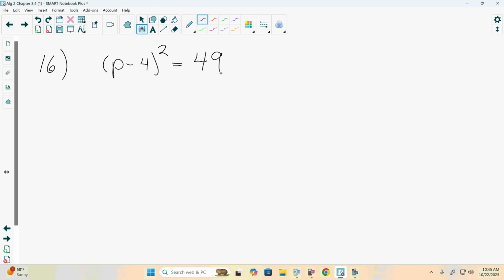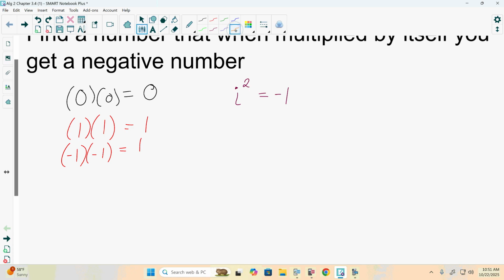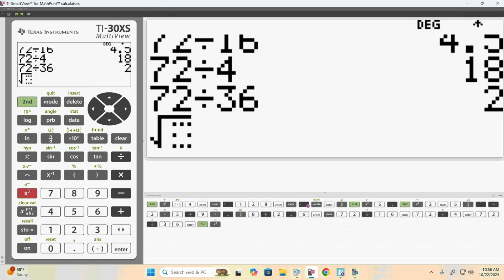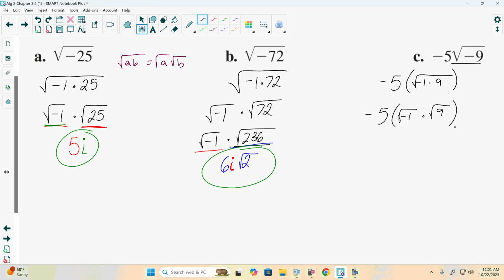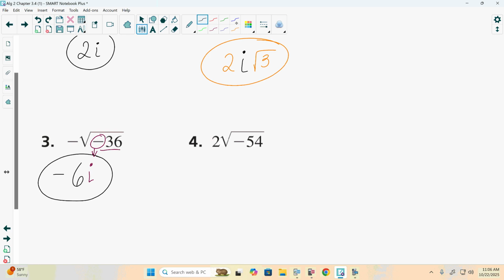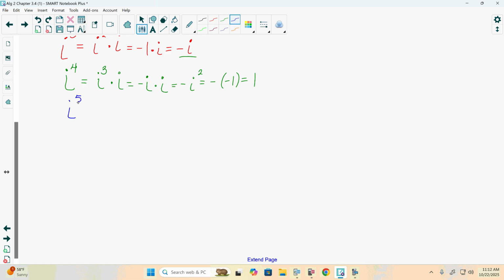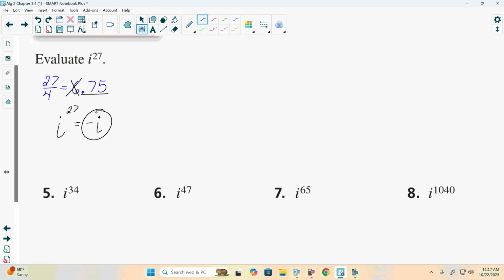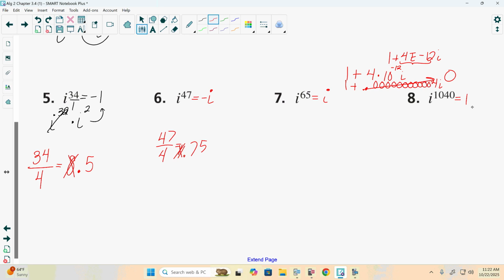Algebra 2 Chapter 3.4 (1a)